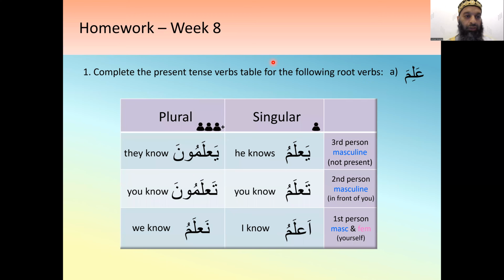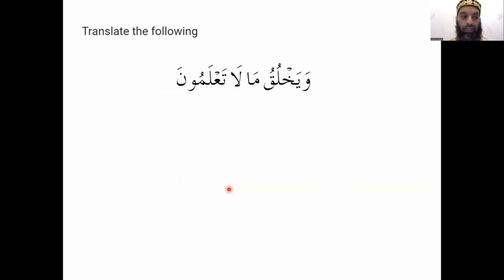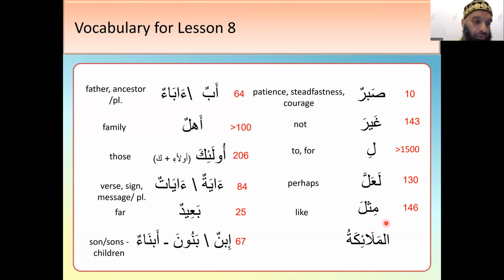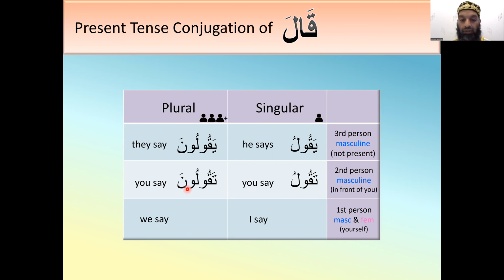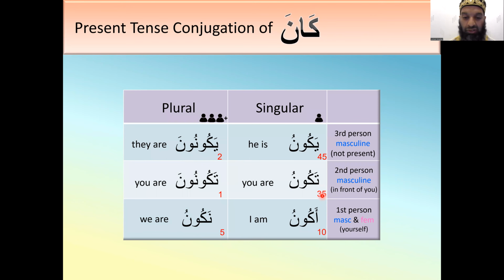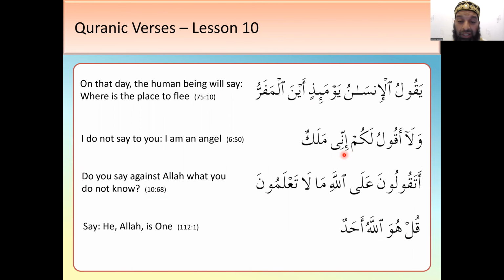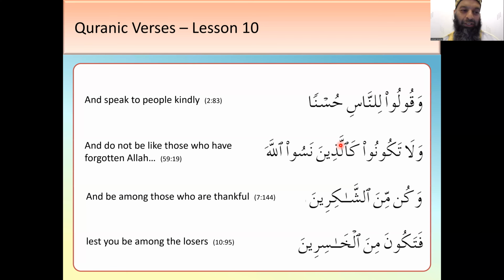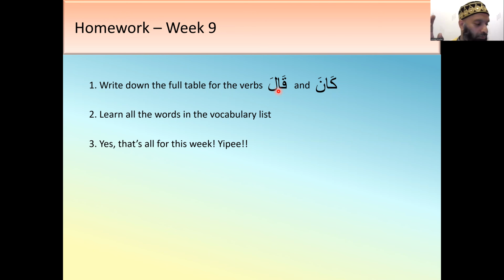Beginners Quranic Arabic course LEVEL 1 - lesson 9 of 10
In this lesson we learn about present tense weak verbs

This course or a similar course is run every year, if you would like to be notified the next time a course is run live or if you have any questions, please fill in the following form